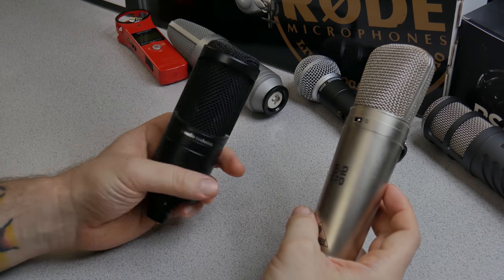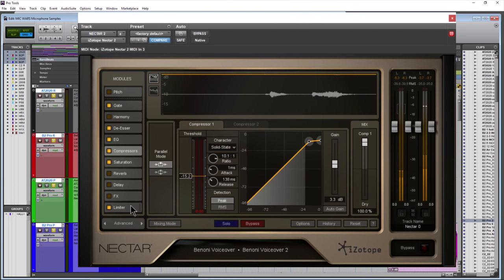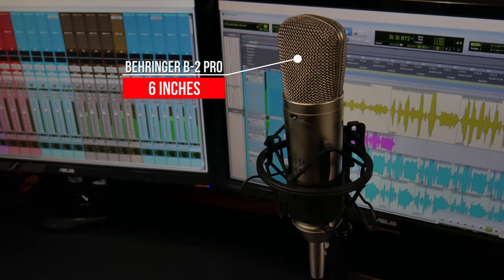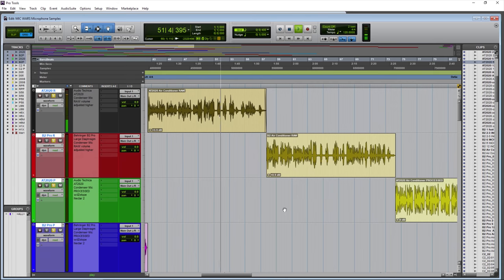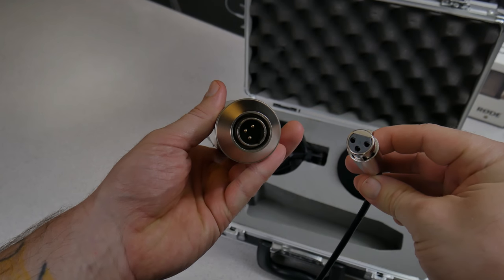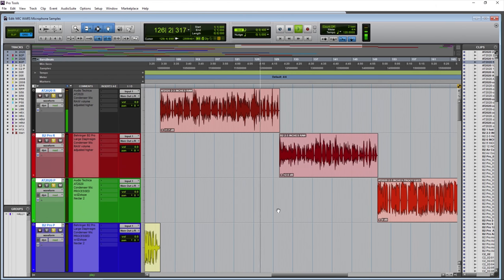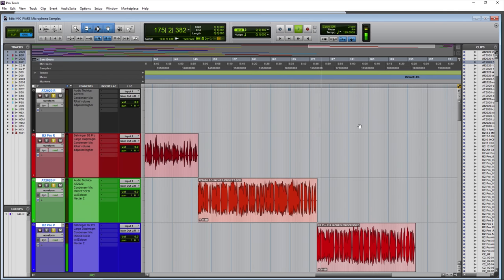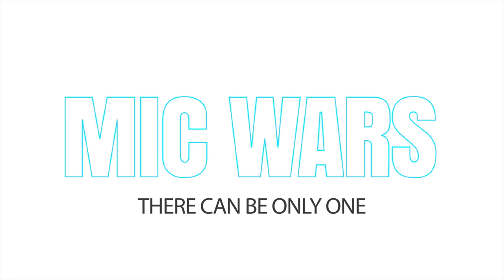MIC WARS | AT2020 vs. Behringer B-2 Pro 🔥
The Audio-Technica AT2020 is a side-address condenser microphone. It is a 16mm medium diaphragm condenser microphone. It has a frequency response of 20Hz-20KHz. It uses an XLR cable and requires phantom power.

The Behringer B-2 Pro is a large diaphragm condenser microphone with a frequency response of 20Hz-20KHz. It is an XLR microphone, and requires phantom power.

We will test these microphones on voice for applications such as podcasts, voice-over, YouTube videos, etc...

You will hear several samples from different distances. There are raw samples and processed samples. The processed samples use iZotope Nectar 2.

Medium diaphragm condenser vs large diaphragm condenser... Let's begin...

The MIC WAR! 🔥

🌟Purchase Mics (BenoniStudio earns commission on these links)

AT2020
Behringer B-2 Pro

⚡Obligatory Links⚡

Ethereum:
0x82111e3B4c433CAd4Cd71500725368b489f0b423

Bitcoin:
17ZDtMBXopFK4tpwG3iXU9WFznG65CgCJD

Bitcoin Cash:
127HvctzcxvGwP8LAamG7K8XSqPV4JzU2G

Litecoin:
LMdsQxvwo72aboVB2fA5kiq9YwyFNkvMKY